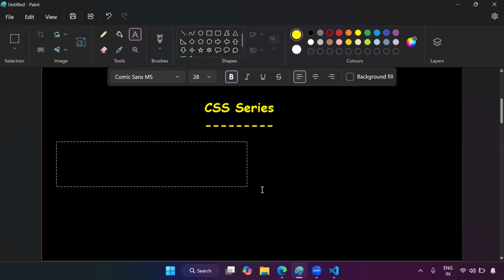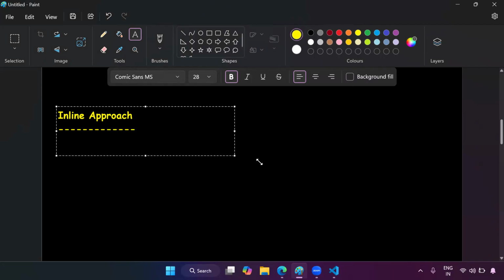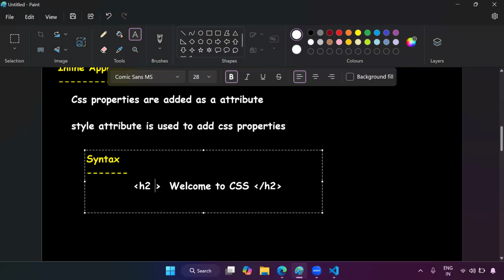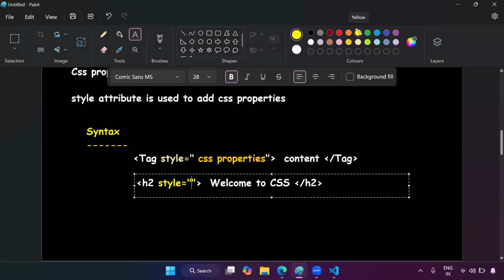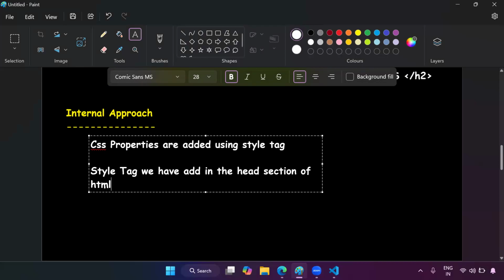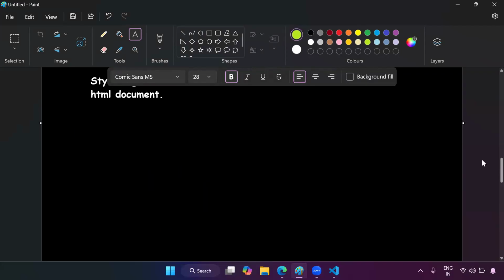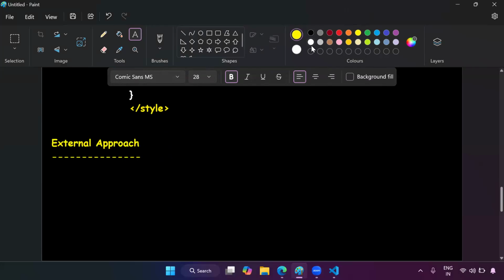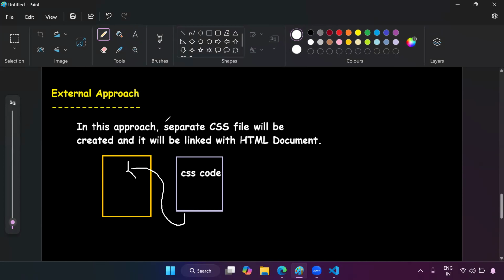04_CSS Approach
Different ways to add css in HTML Document